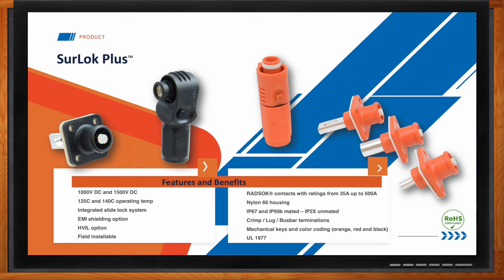Reliable Connections for Rugged Handling -- Amphenol Industrial and Mouser Electronics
December 5, 2023 -- Materials handling is a growing market for electronic designs. In this episode of Chalk Talk, Amelia Dalton and Jordan Grupe from Amphenol Industrial explore the variety of connectivity solutions that Amphenol Industrial offers for materials handling designs. They also examine the DIN charging solutions that Amphenol Industrial offers and the specific applications where these connectors can be a great fit.